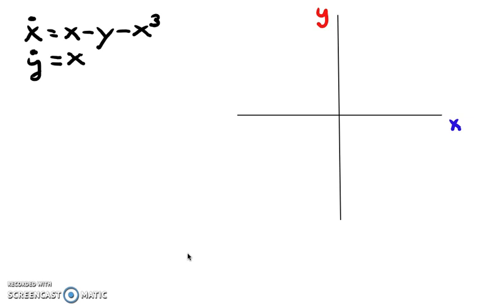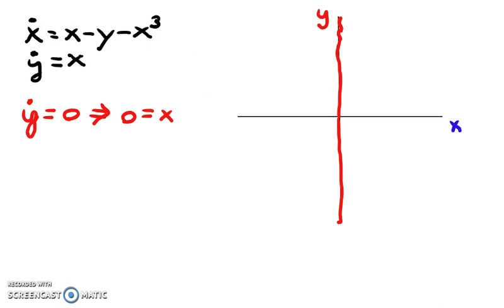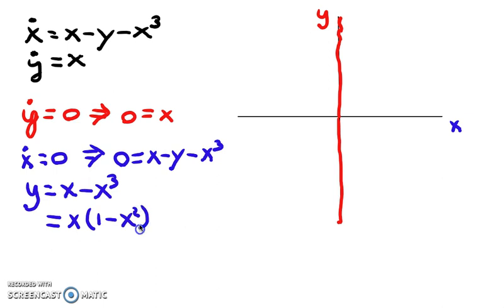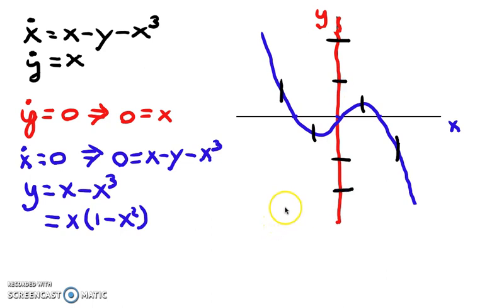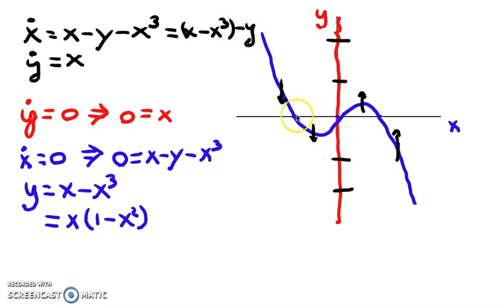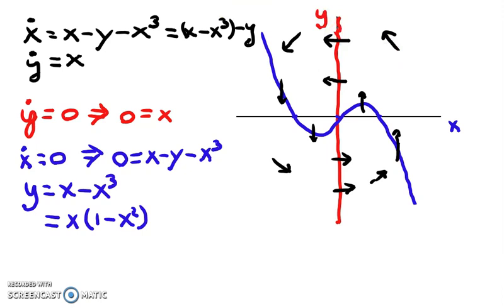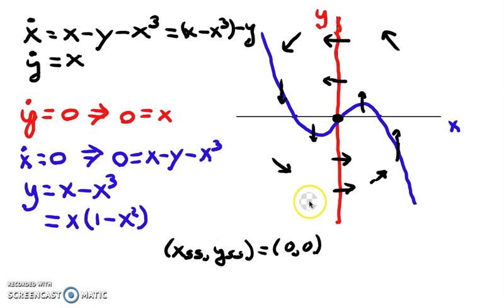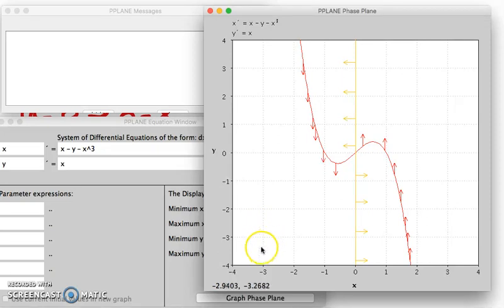Phase plane example: Van der Pol equation - part 1